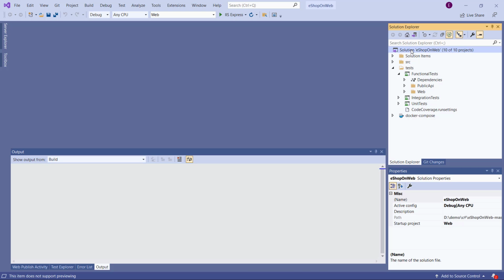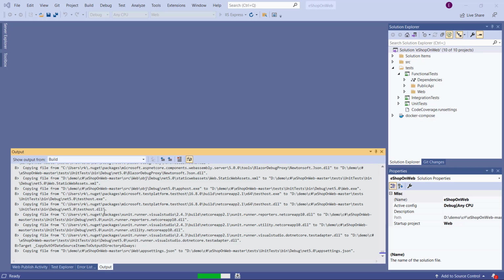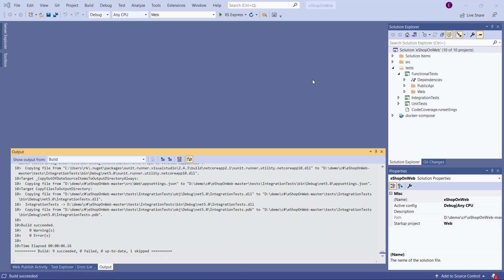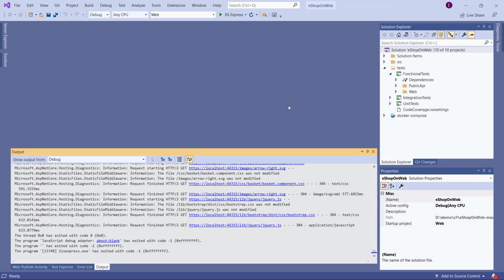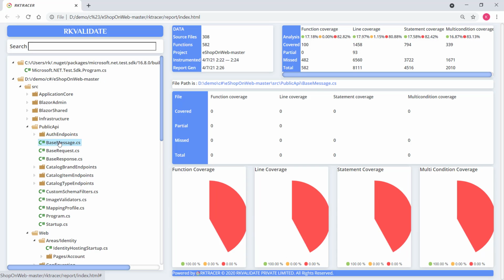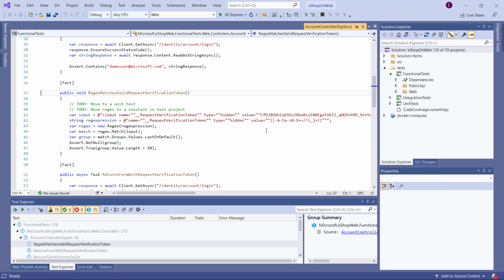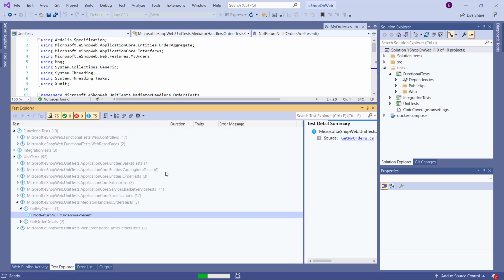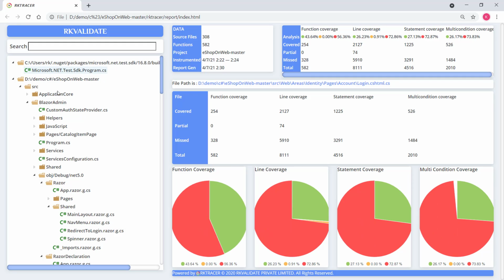Code Coverage C# Web Application | Unit Testing | Integration & Functional Testing in VS IDE